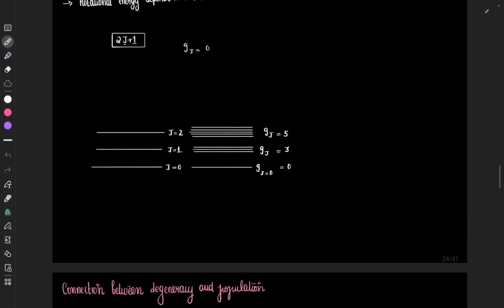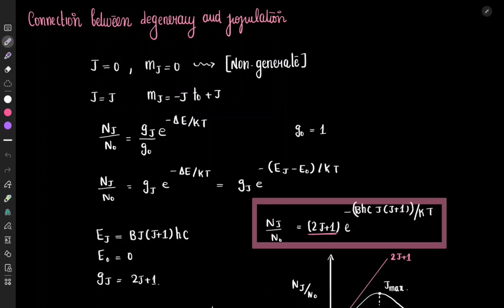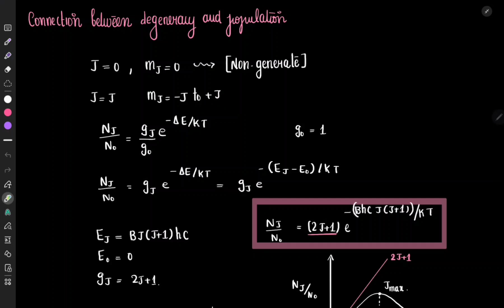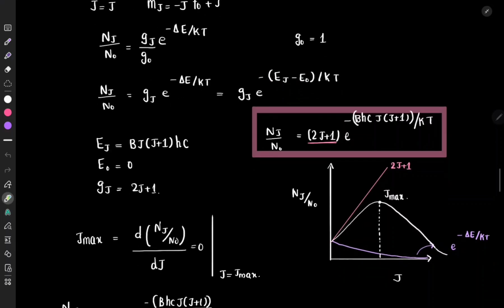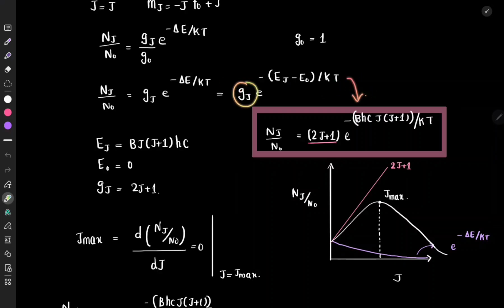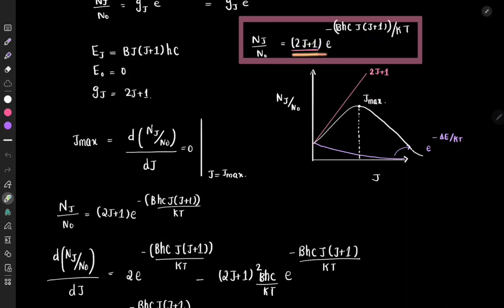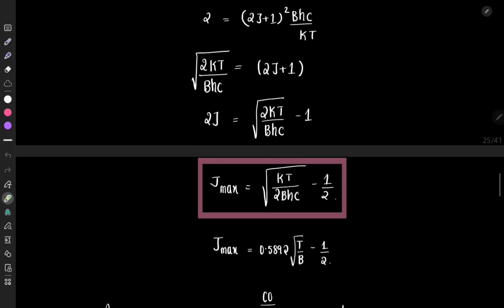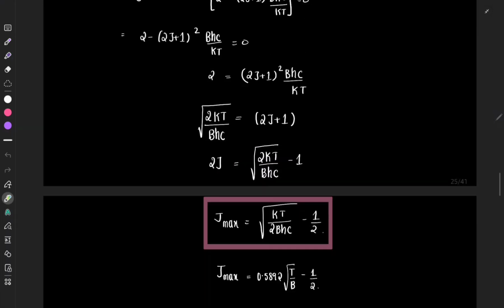Rotational Spectroscopy-3 | Atomic and molecular spectroscopy